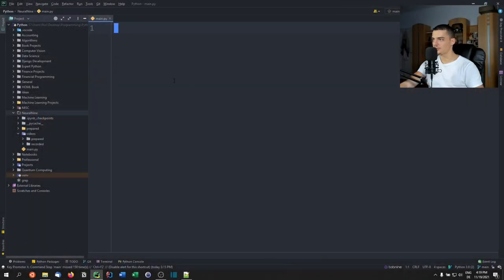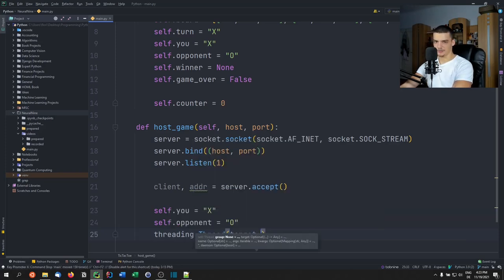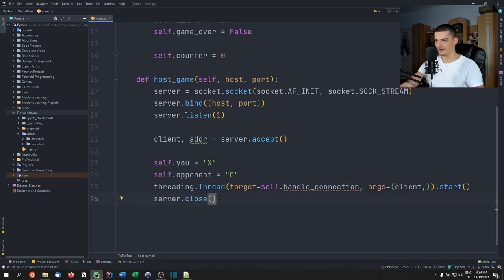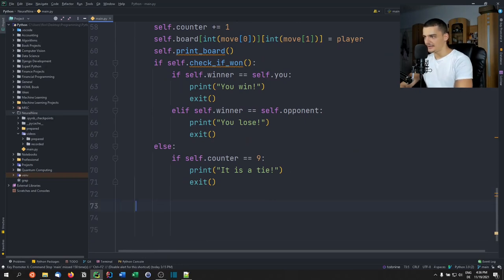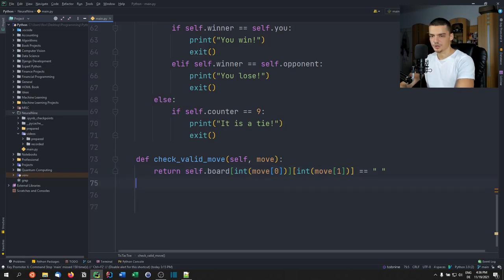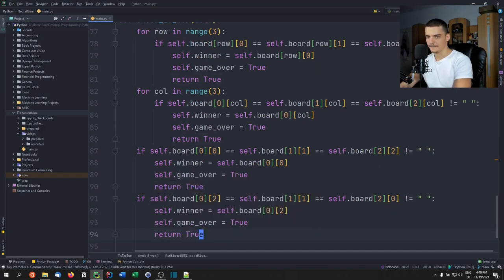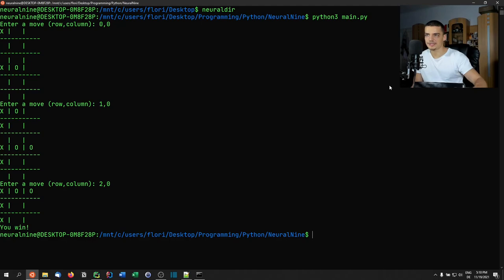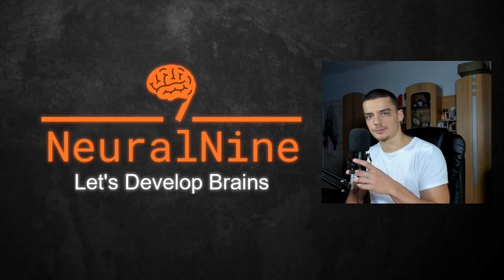Multiplayer Tic-Tac-Toe Game in Python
Today we build a multiplayer Tic-Tac-Toe game in Python using sockets.